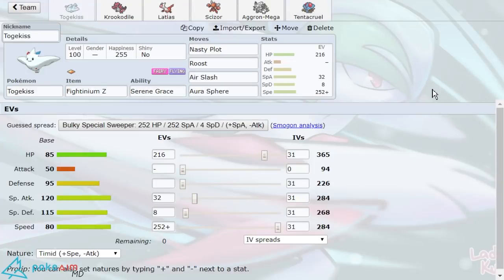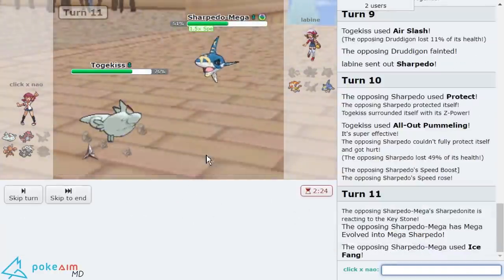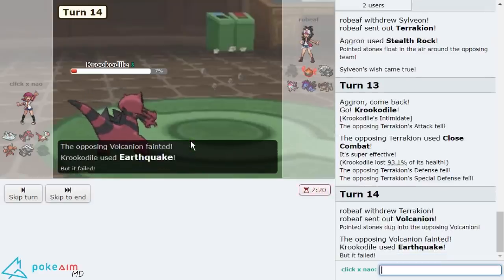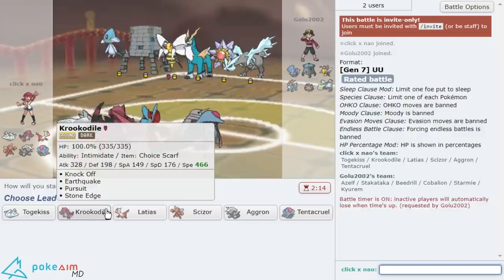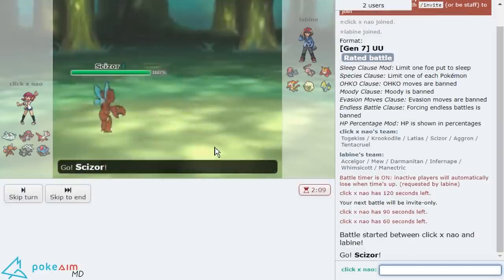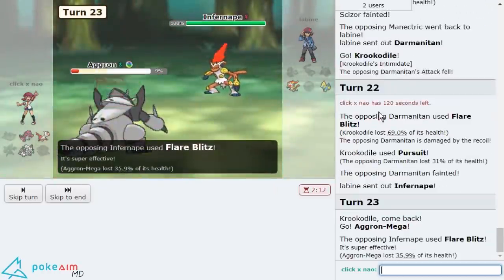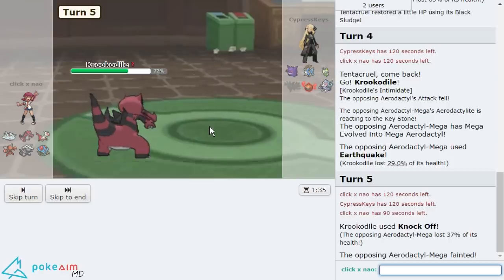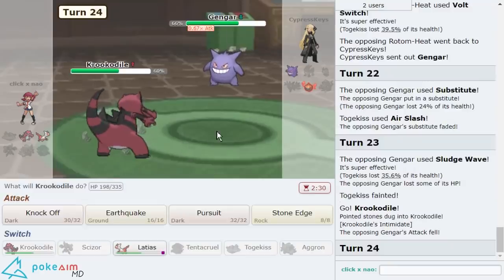MEGA AGGRON HEAD SMASHES ALL ITS COUNTERS! 🦏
Mega Aggron is an absolute unit. Just like Mega Steelix, Mega Aggron has incredible defenses and offensive presence. Mega Aggron can even Head Smash its answers in Rotom-H and Volcanion, prior to Mega Evolving!

Farewell Mega Pokemon! With Pokemon Sword and Shield right around the corner and the lack of Mega Pokemon in it, I decided we should give them a proper sendoff! Hope you guys enjoy this Pokemon Ultra Sun and Ultra Moon! Showdown live! Farewell, Mega Aggron!

asfgerthrrth Enjoy!